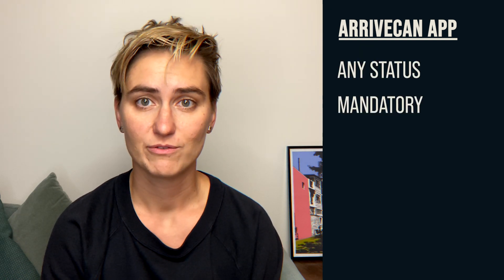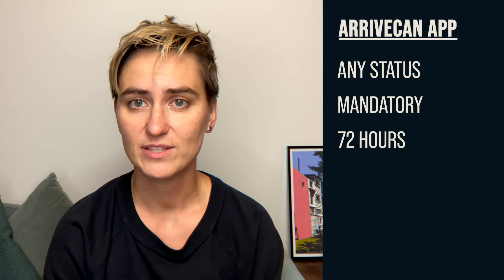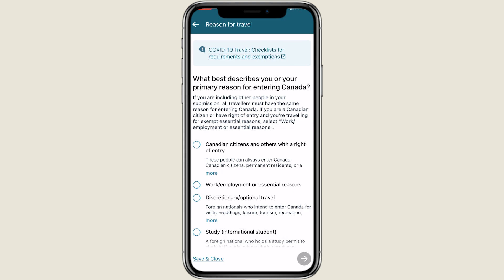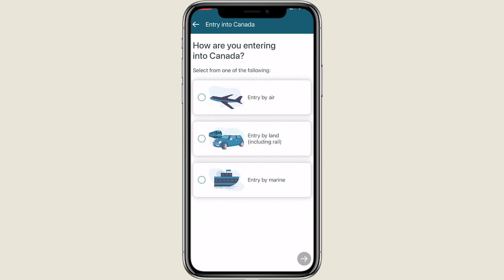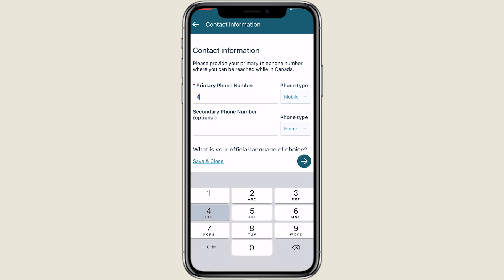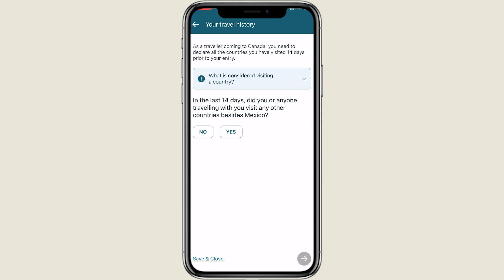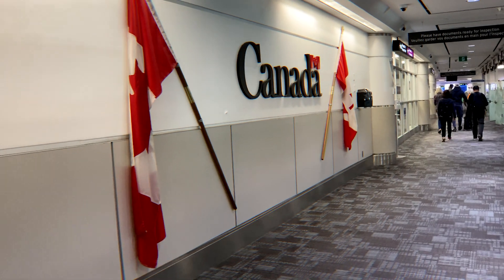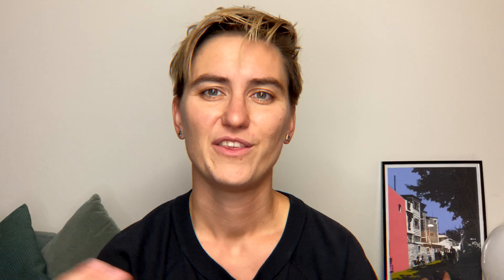How to fill out ArriveCAN?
In this video we are reviewing COVID rules for entering Canada, what features the new application has and how to fill out ArriveCAN app. We are describing the steps you need to take before travelling to Canada, what information ArriveCAN requires you to provide and what are general rules and restrictions depending on your vaccination status. Watch till the end of this video what new features are being added to ArriveCAN in the nearest future and how you can benefit from them.

0:00 Intro
0:30 What is ArriveCAN
1:39 ArriveCAN for a group
2:20 ArriveCAN walkthrough
5:02 Special feature

Our equipment:
Portable mic: DJI Mic
Stationary mic: Shure MV7
Main light
Background light